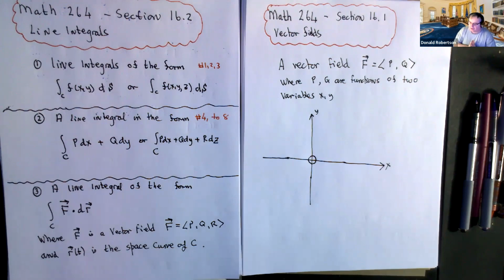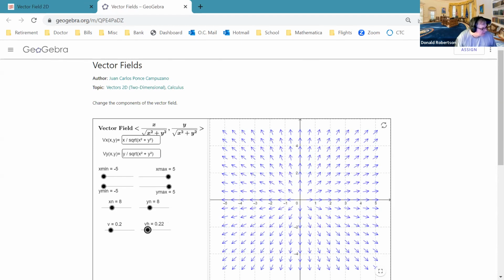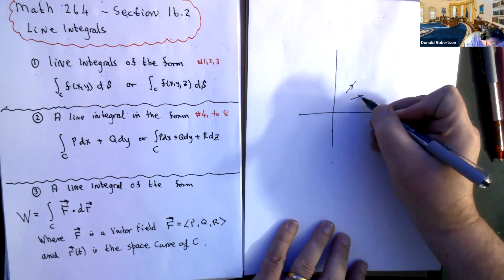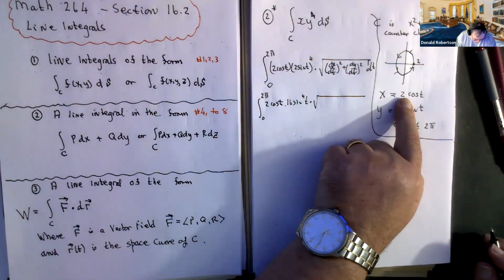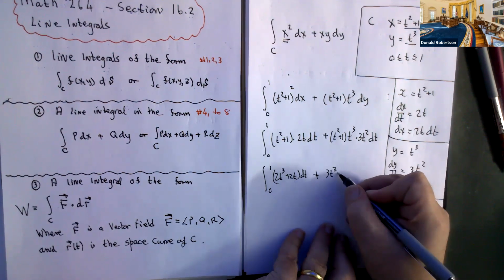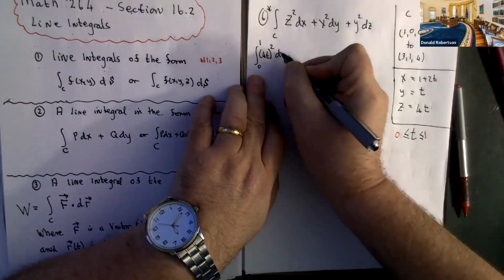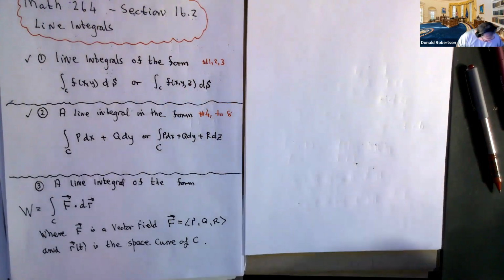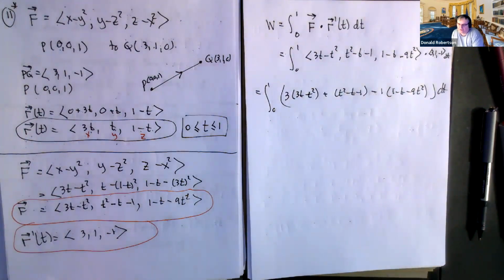Math 264 Section 16 1 and 16 2 Line Integrals